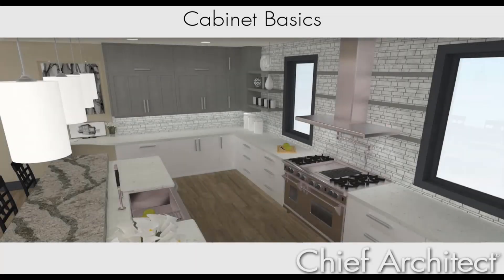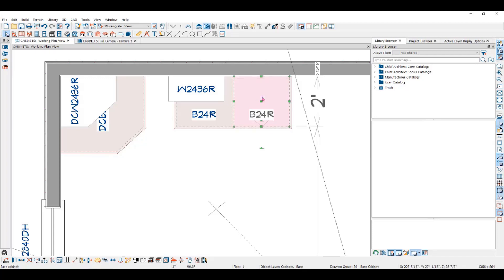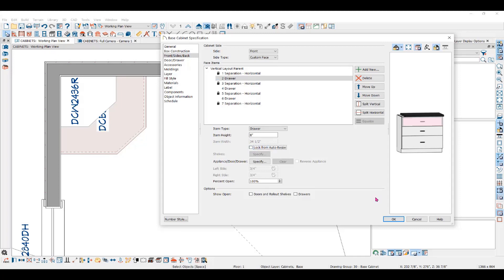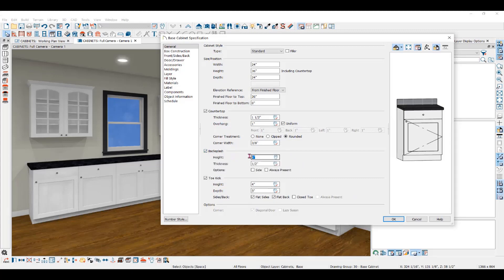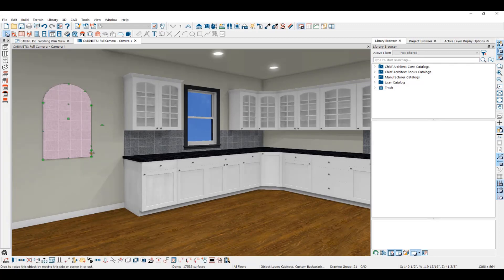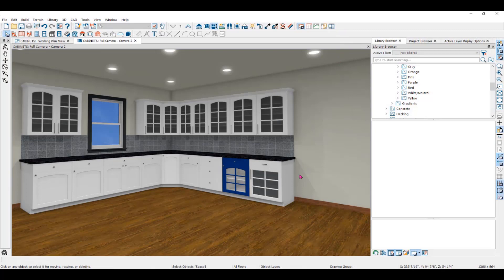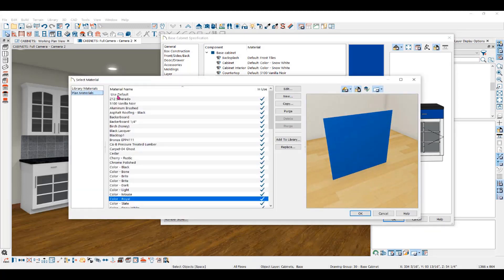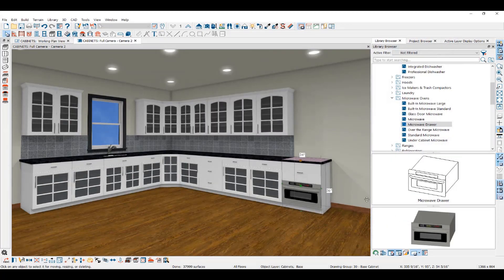Cabinet Basics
We will learn how to use the Chief Architect cabinets. Learn about this important tool and some tricks to speed up your design process.